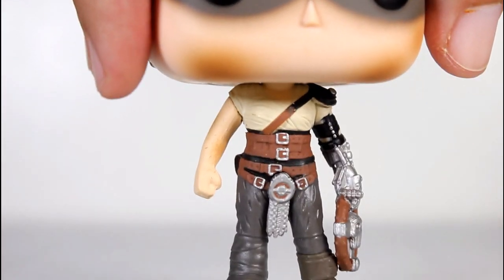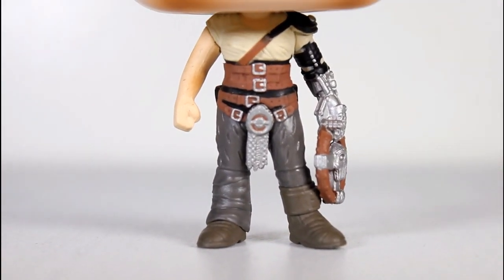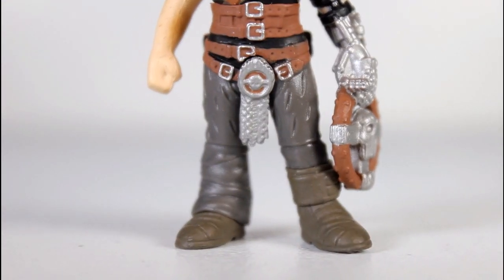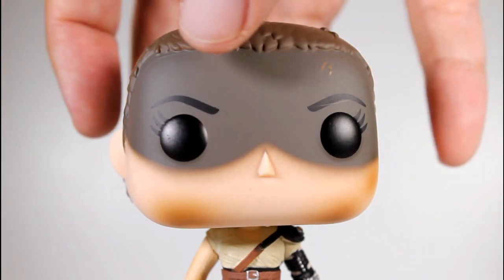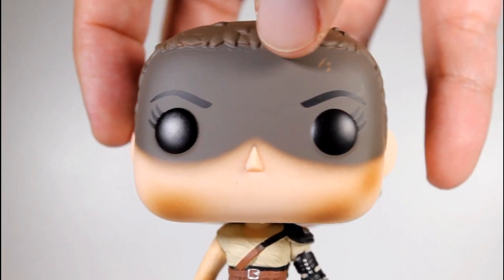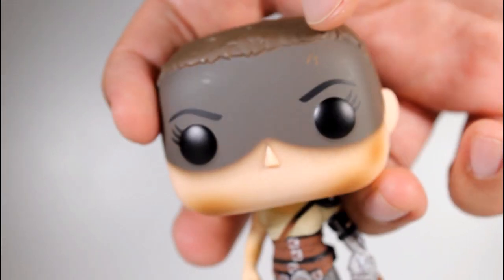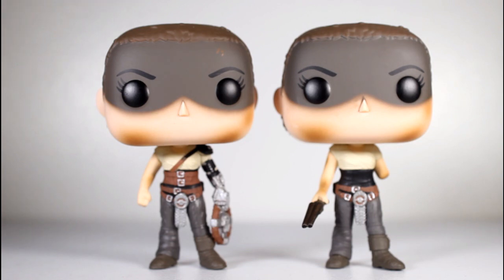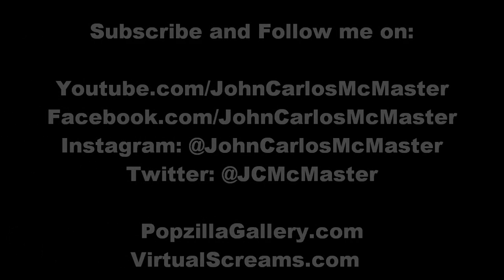Mad Max Fury Road IMPERATOR FURIOSA Funko Pop review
Unboxing & review of Mad Max Fury Road Imperator Furiosa Funko Pop! vinyl figure. by John Carlos McMaster.

toy review
Mad Max Fury Road Funko Pop vinyl figures
Mad Max Fury Road Funko Pops
Charlize Theron
Nux
Max Rockatansky
Capable
The Valkyrie
Immortan Joe
Doof Warrior
Hot Topic exclusive Furiosa funko pop
Furiosa chase pop
witness
shiny and chrome